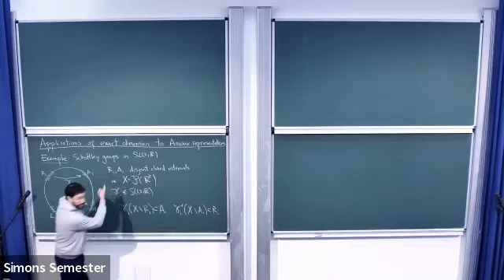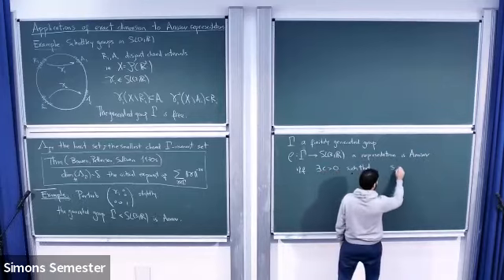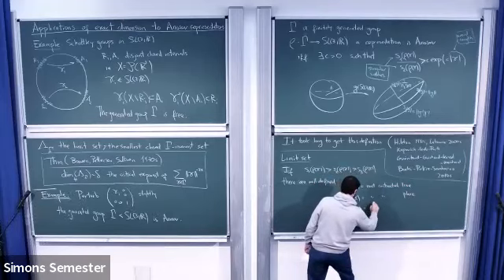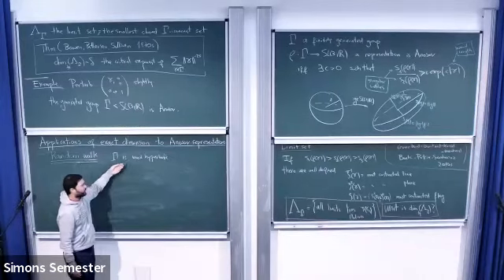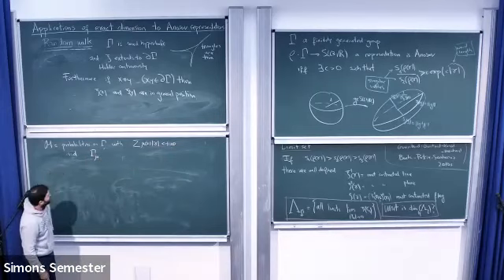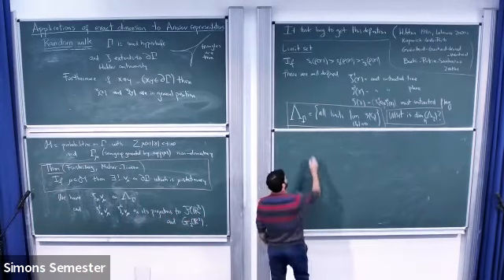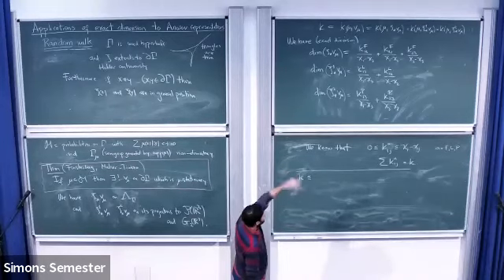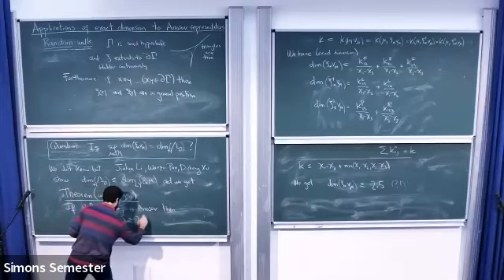François Ledrappier / Pablo Lessa ( CNRS / Universidad de la República, Uruguay), lecture 4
Title: Dimension of stationary measures

Abstract: The goal of these lectures is to present results and methods for studying the dimension of stationary measures of random walks. The setting will be the action of matrix groups over flag spaces. Exact dimension is proven for dynamical (Oseledets) measures. Other problems have only partial answers. A good part of the study is understanding the fine structure of the flag space.
I. Generalities about dimension of measures, random walks on matrices. Statement of results (F).
II. Strategy of the proof in dimension 3. Example of Hitchin representations (F).
III. Admissible topologies on 1, . . . , N and configuration spaces (P).
IV. Change of coordinates and dynamics of configuration spaces (P).
V. One-step formula (P).
VI. Addition of entropy and dimension (F).